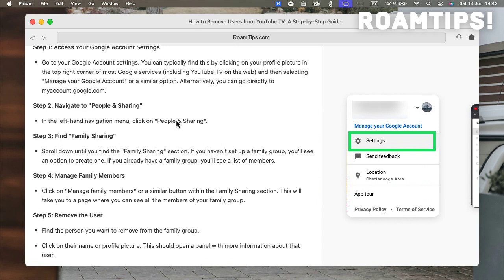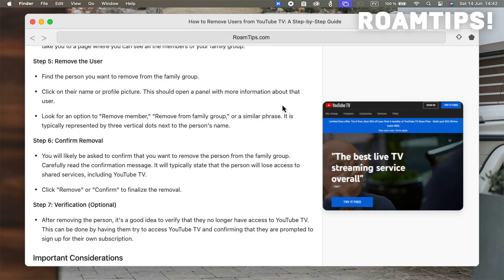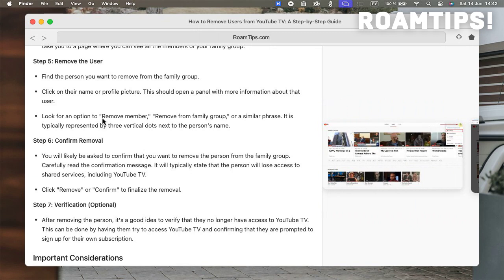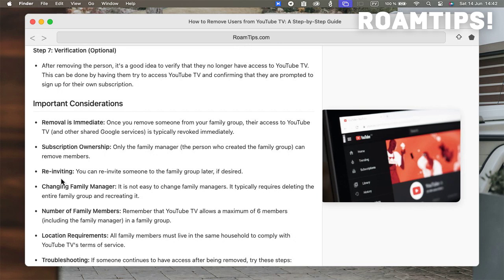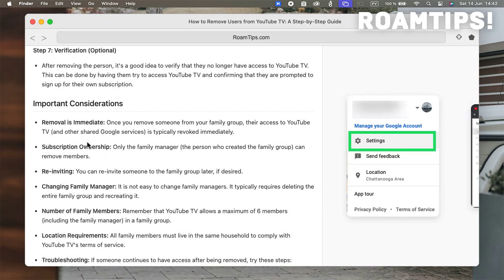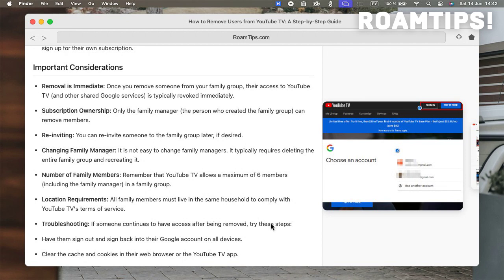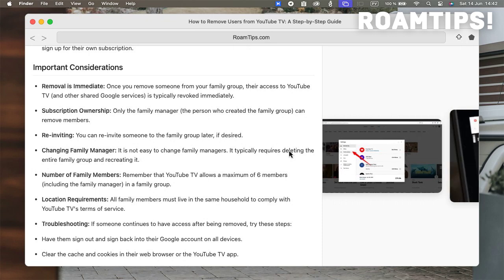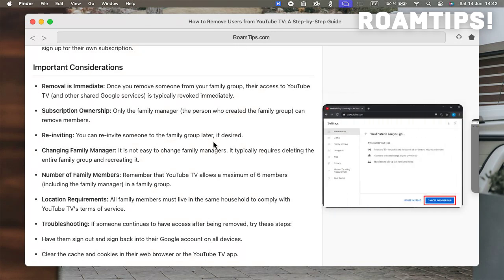How to Remove Users from YouTube TV A Step by Step Guide